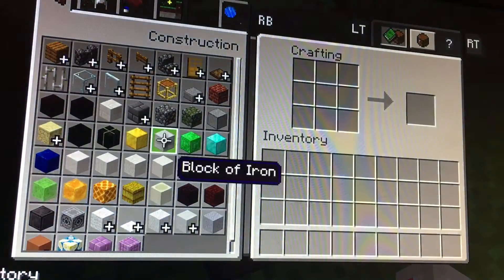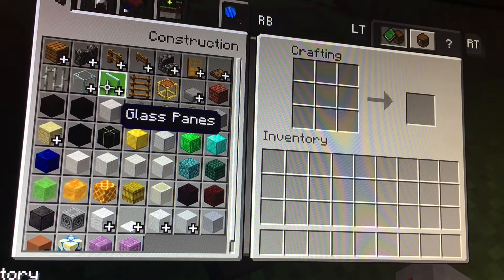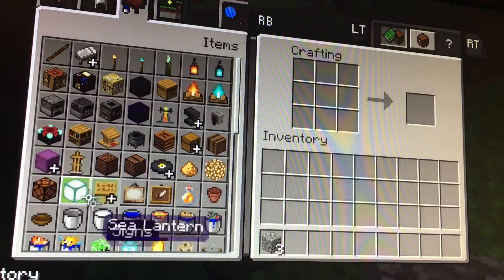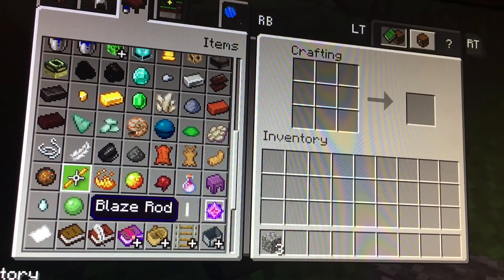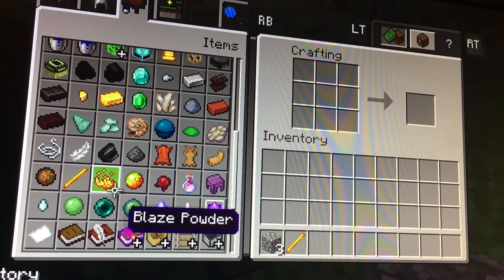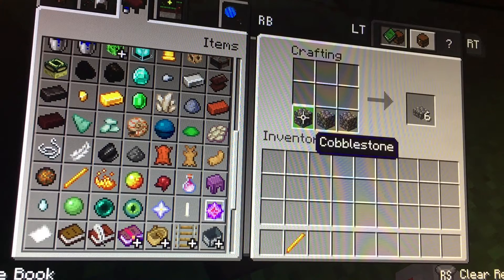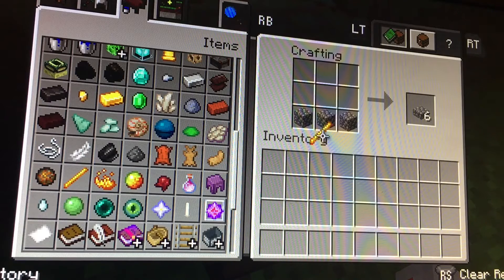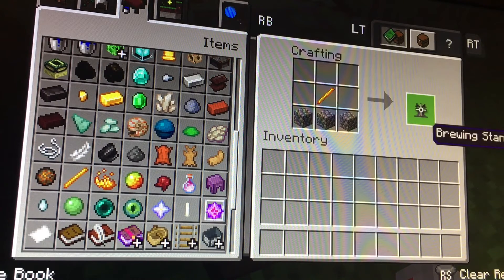How to craft a Minecraft brewing stand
You can use one to make potions and strong potions